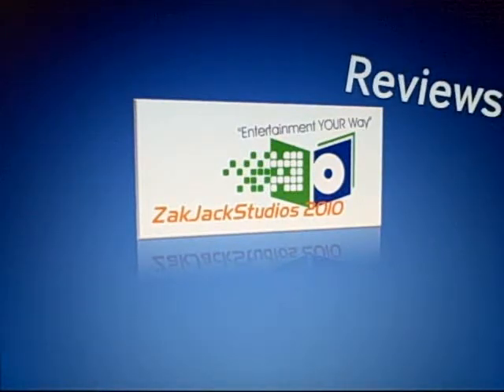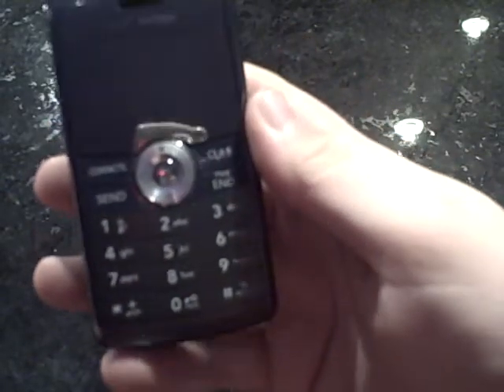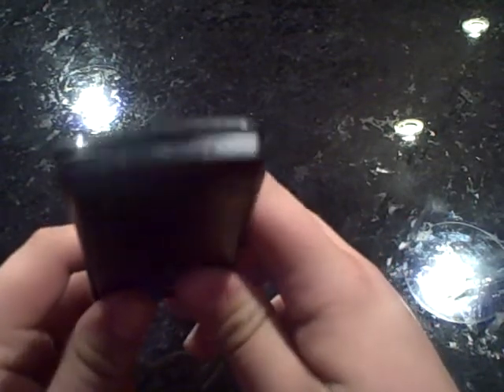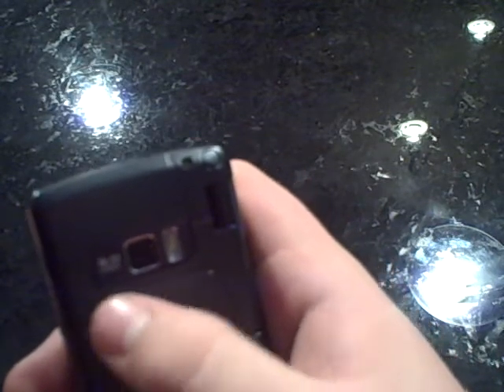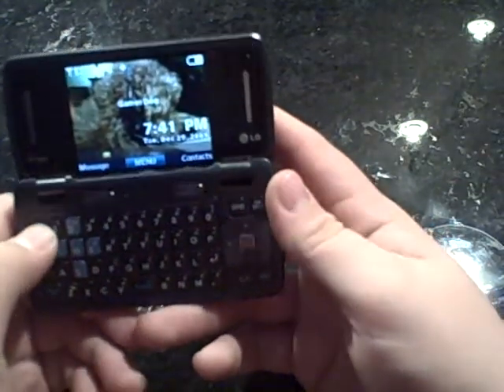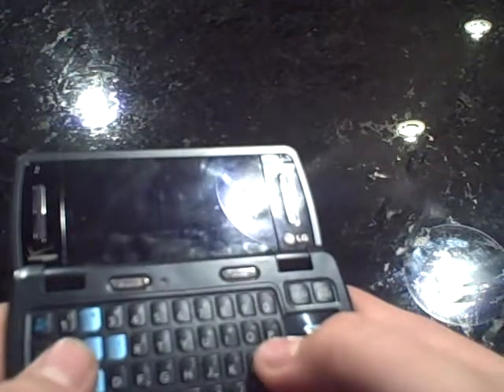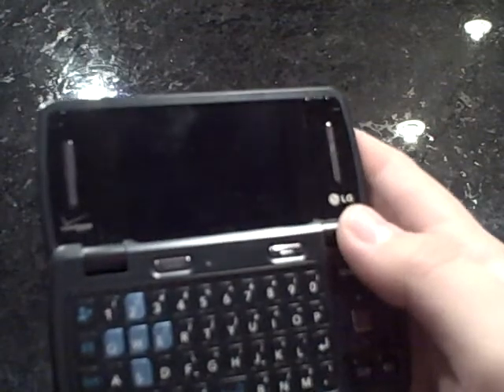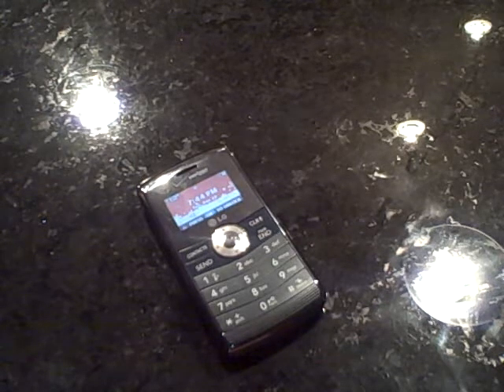LG enV 3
Zak gives a quick review on the new LG enV 3! We hope you enjoy this video and let us know WHAT YOU THINK!